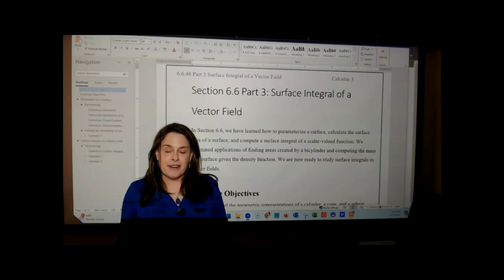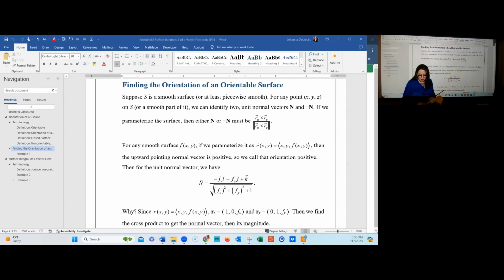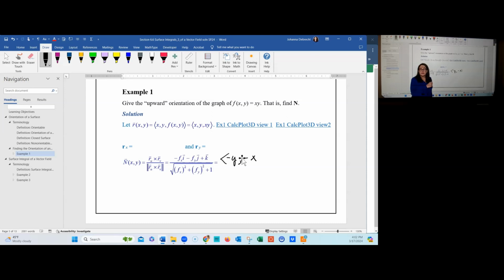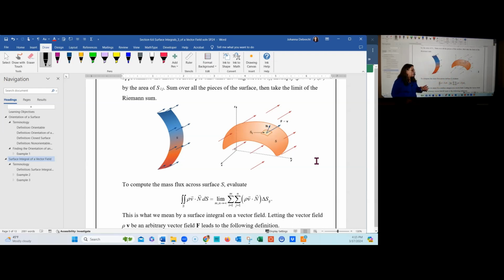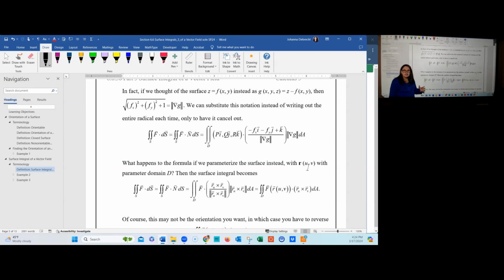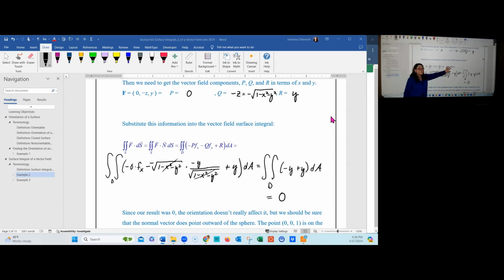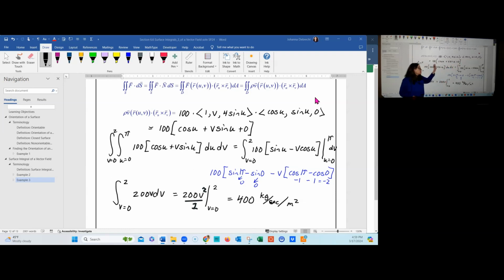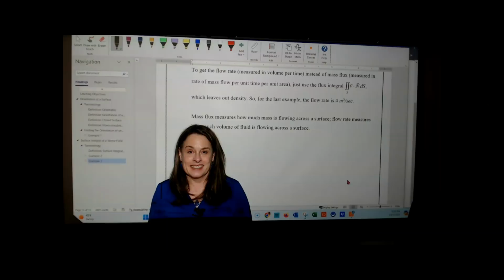6.6 Part 3 Surface Integral on a Vector Field Prof D video